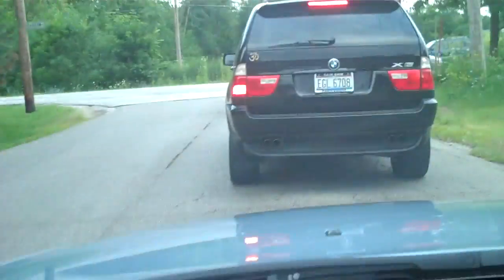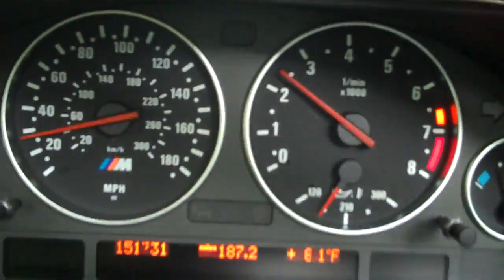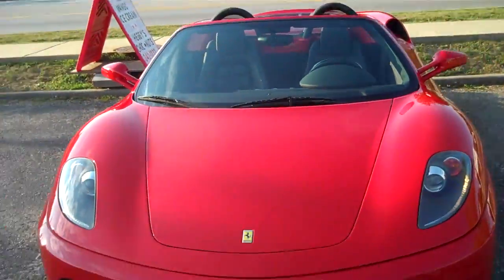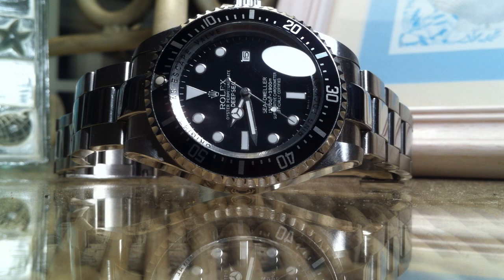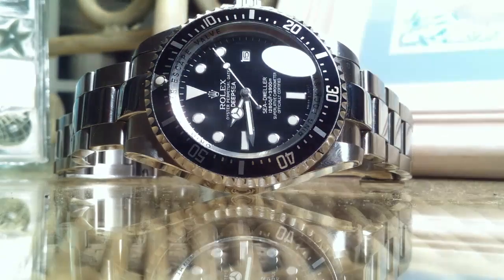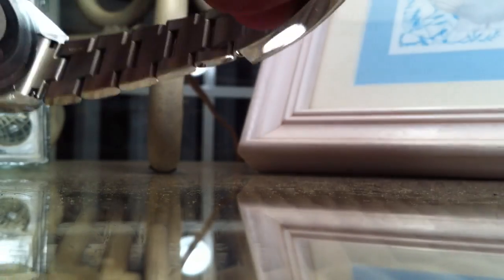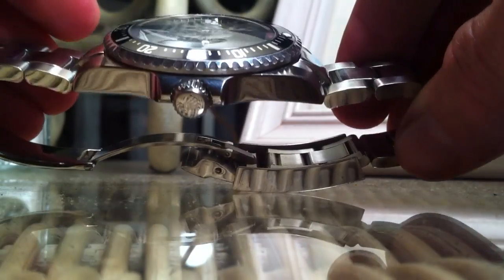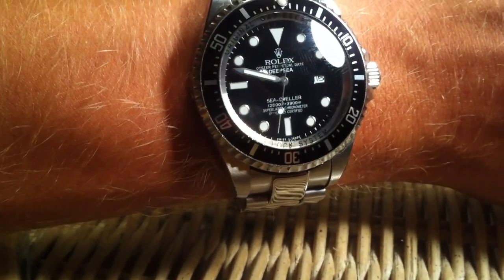Ferraris, Rolls Royce 7/15/11 - Day 215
Finally, the cars fixed!  Waiting on three things in the mail for it now.  The mirror, oil, and a surprise for the interior.  I'm exited for it, but it's kind of stupid.